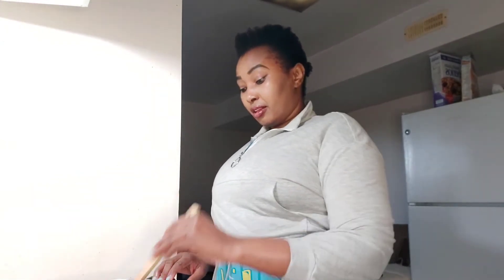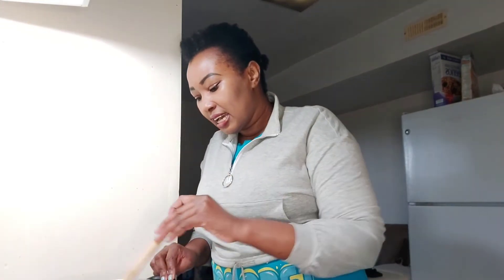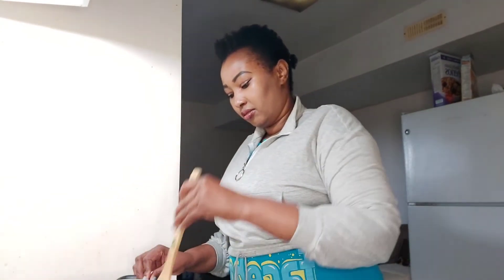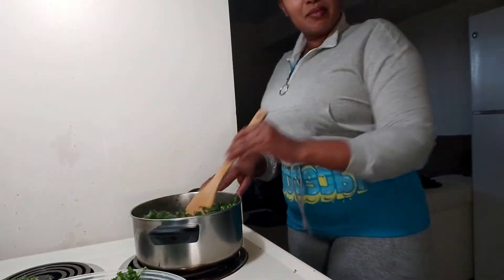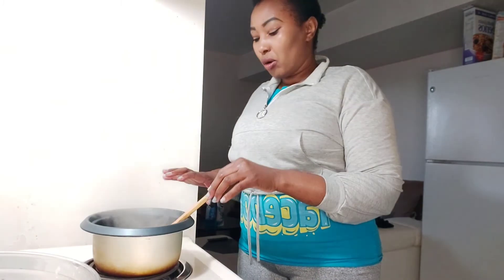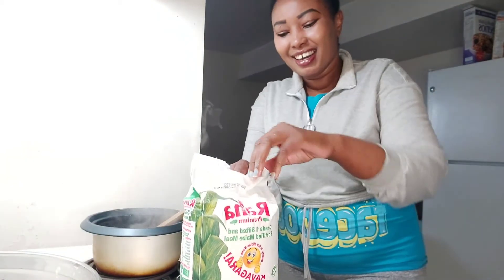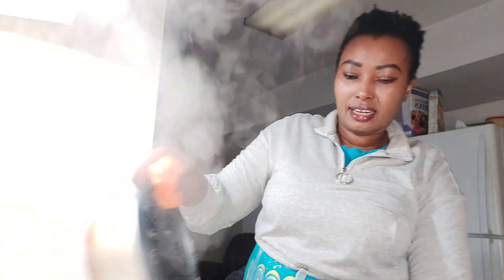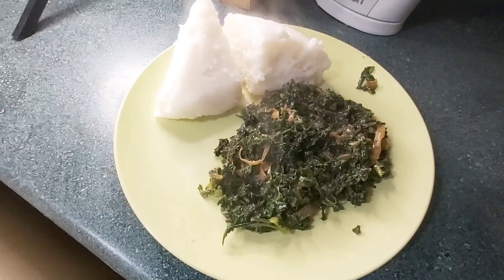KENYAN STAPLE FOOD ugali kale receipe kitchen 713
skumawiki#kales#ugali#rahapremium#kavagara#family vlog#family vloggers are ridiculous# kales4.4 kales kitchen#kales kitchen713#ugali